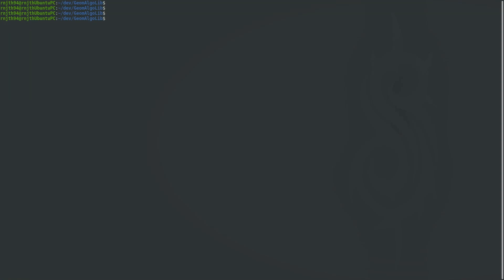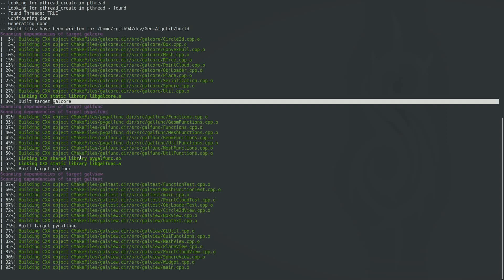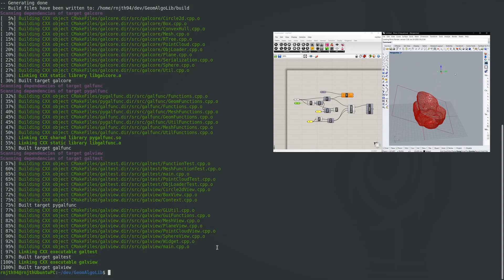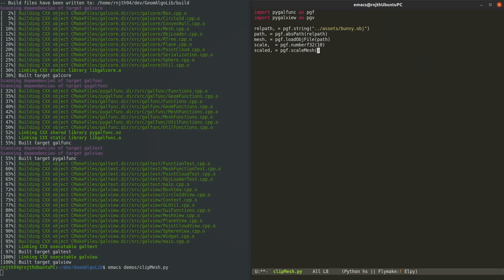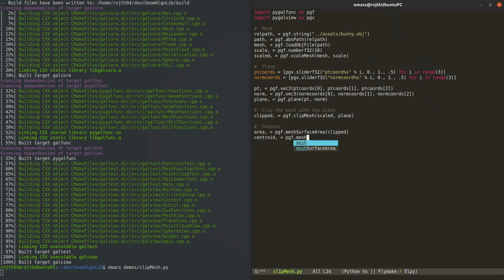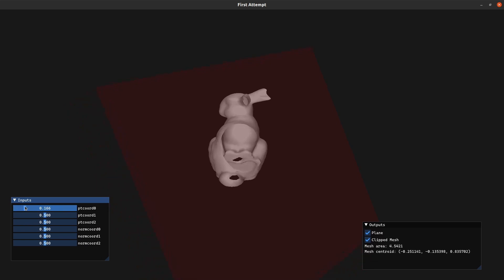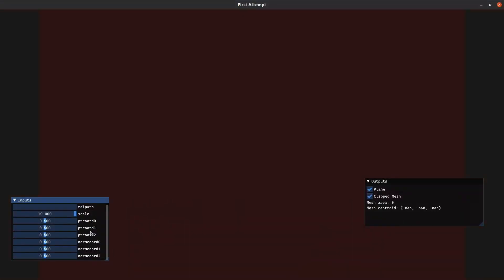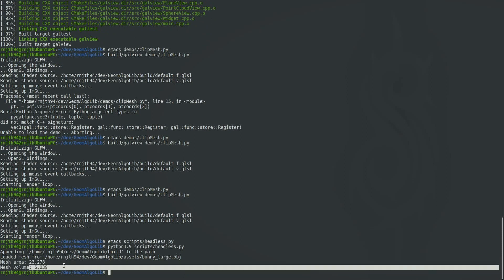Migrating to Linux | GeomAlgoLib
I migrated to Linux and developed new tools that allow me to test algorithms on Linux and visualize the results. In this video I demo these tools with an old algorithm.